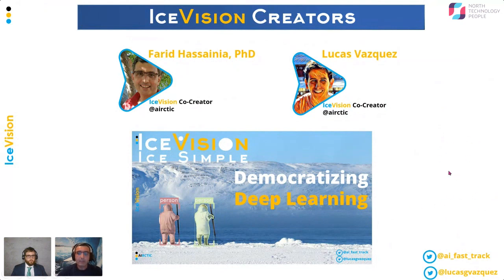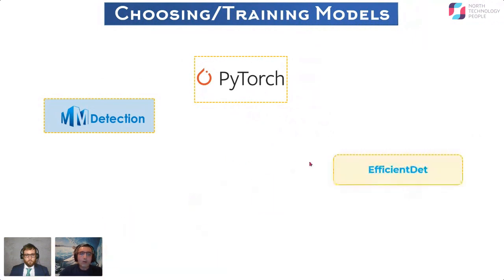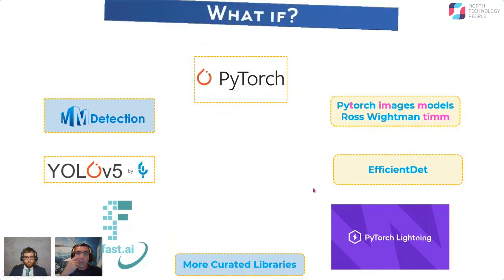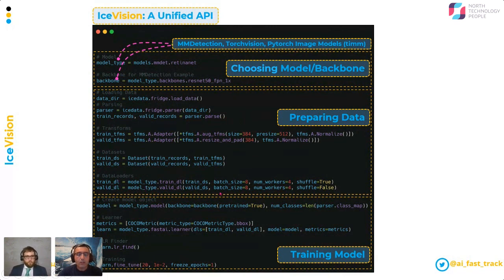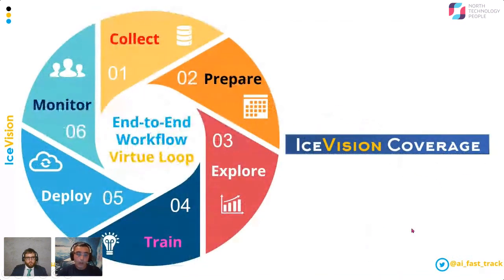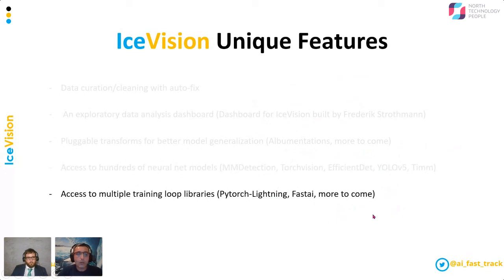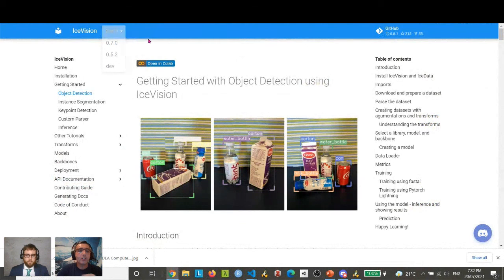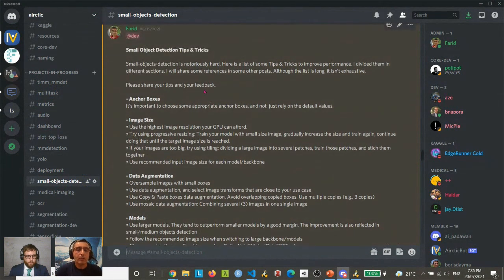Farid Hassainia, Airctic, Democratizing Deep Learning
North Technology People would like to welcome you to the CAMDEA Digital Forum for Tue 20th July 2021

Presenter: Farid Hassainia
Company: Airctic
Presentation: Democratizing Deep Learning